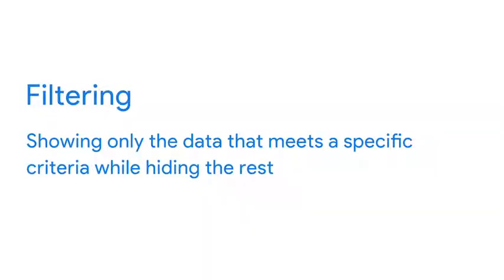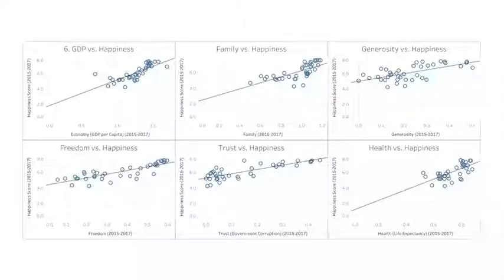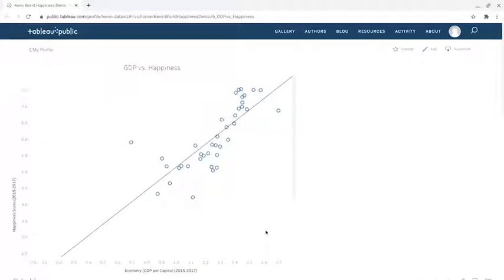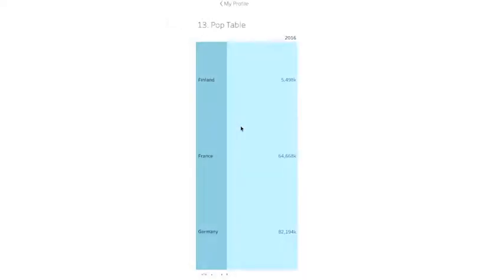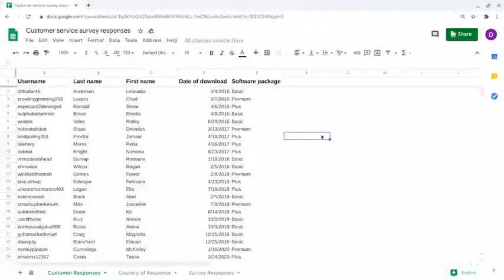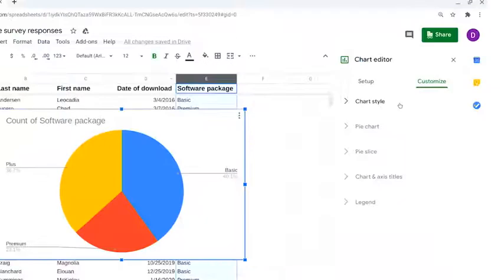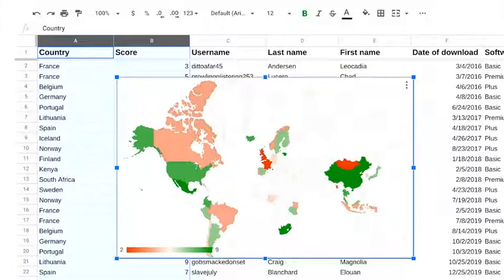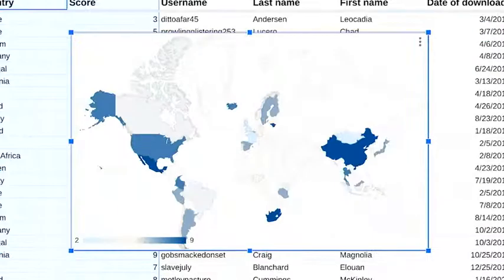Lesson 23 From filters to charts